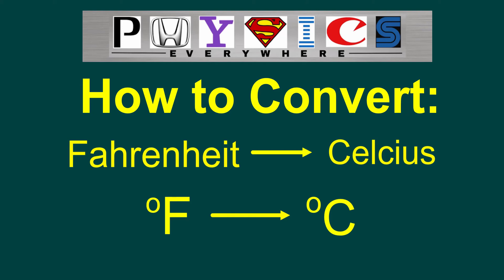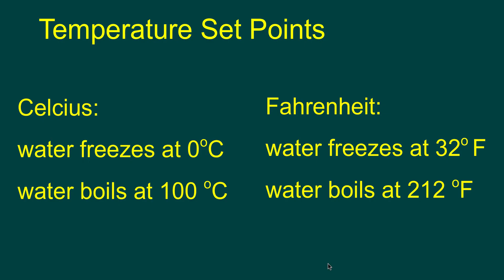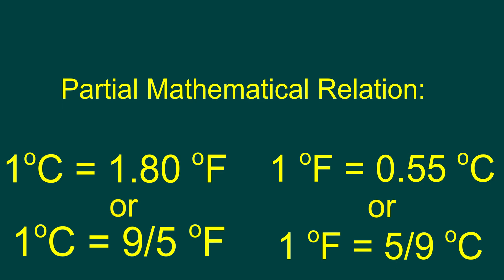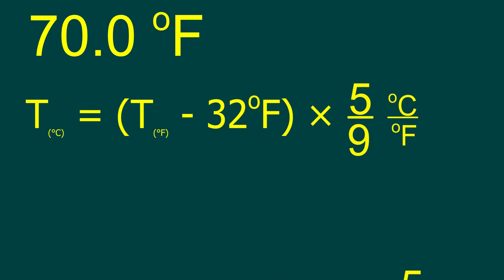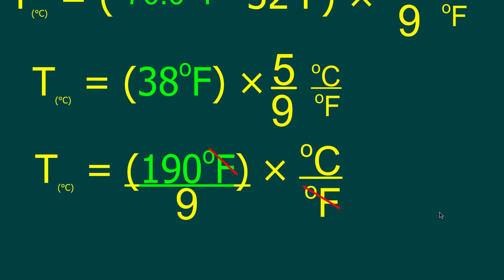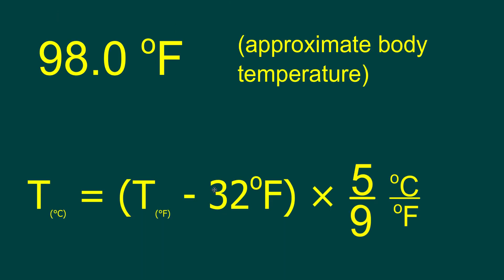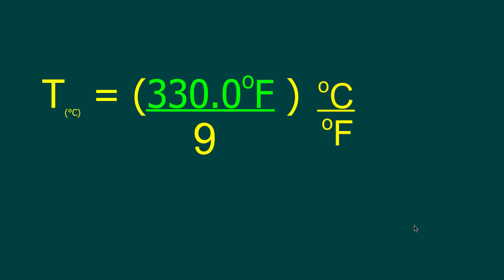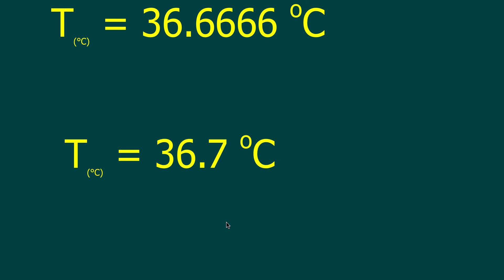How to convert degrees Fahrenheit to degrees Celsius. Converting F to C.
How to convert Fahrenheit to Celsius. This video show the step by step method for converting from degrees Fahrenheit  to degrees Celsius.

Important conversion used in physics and science in general.